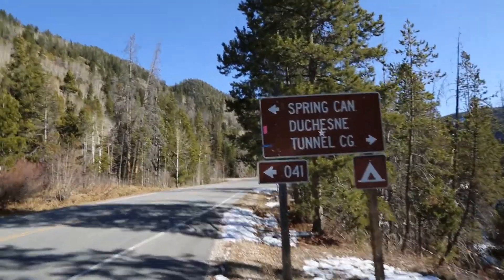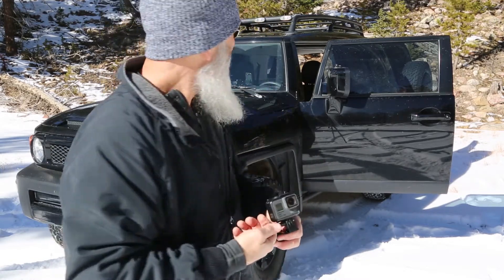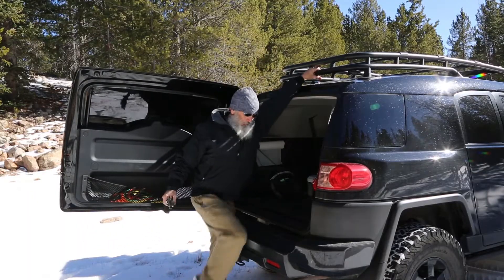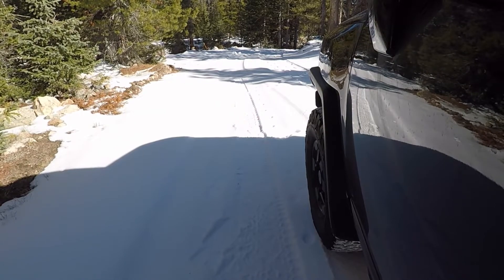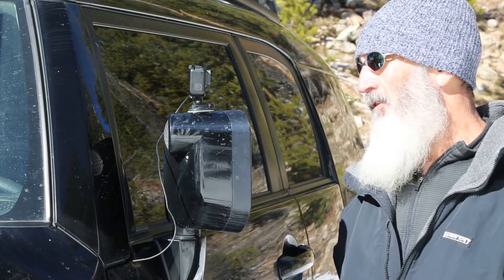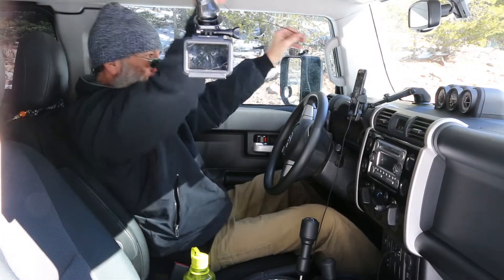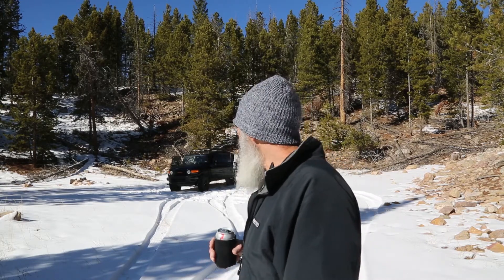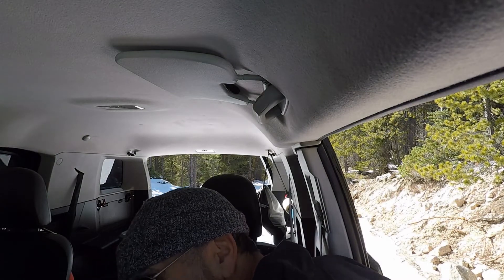How and Where to Mount a GoPro on FJ Cruisers or 4x4 off road vehicles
How to mount GoPro on FJ Cruisers, 4 runners, Jeeps, Razors, or any off road vehicle.
Where to mount a GoPro